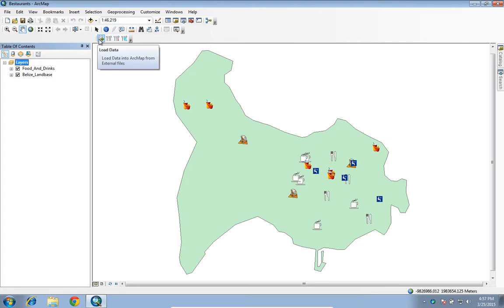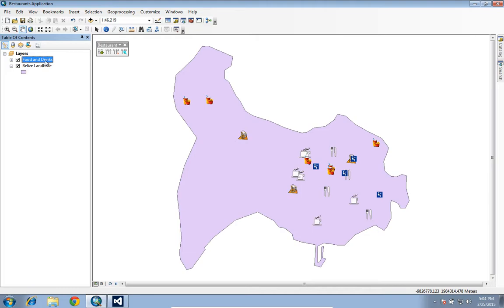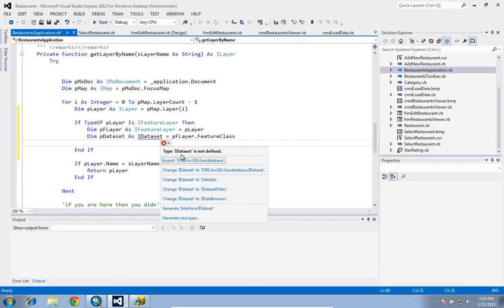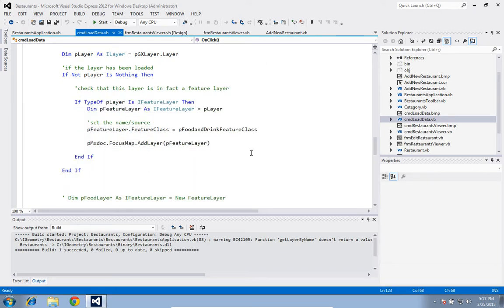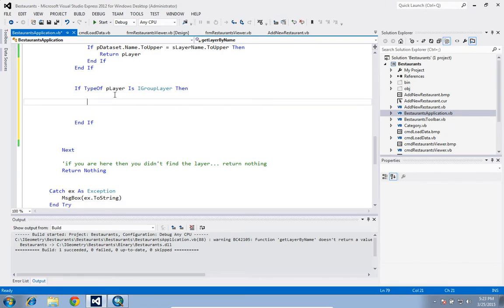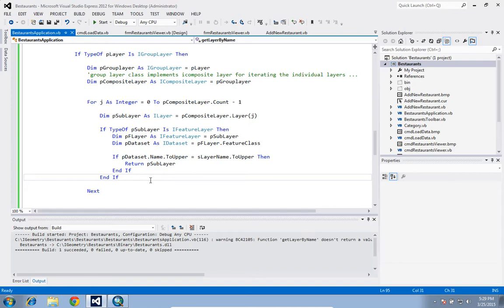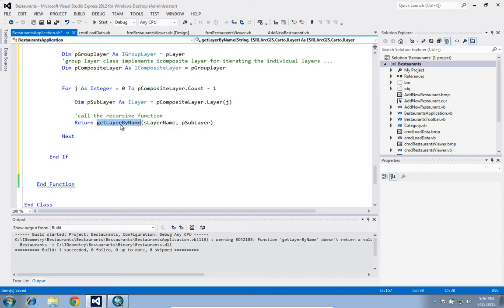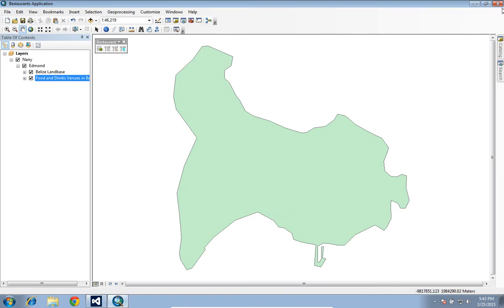Extending ArcObjects (IGeometry) - 20 - Working with Layers (Part 2)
Working with Layers part 2! We introduce the Group layer and how do we find layer nested inside it. Using recursion we will fix a problem in our way of searching for layer that we didn’t address before!

Interfaces introduced in this episode: IGroupLayer, ICompositeLayer

Source Code at 0:00

Source Code at 50:00

Stay awesome,
Hussein Nasser